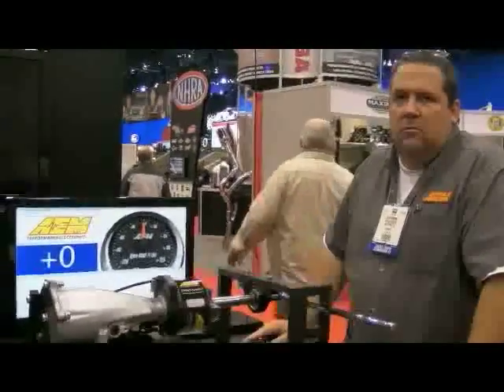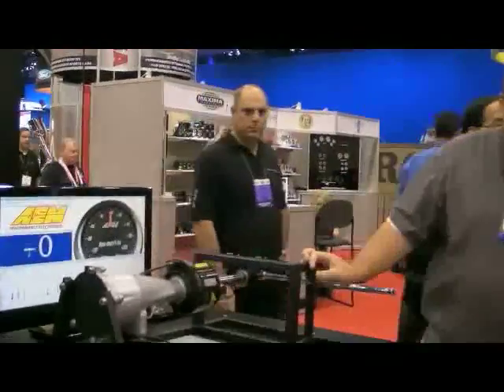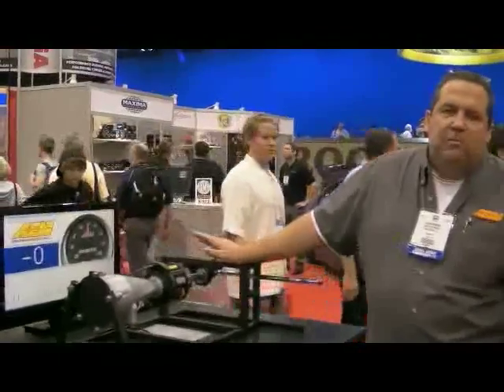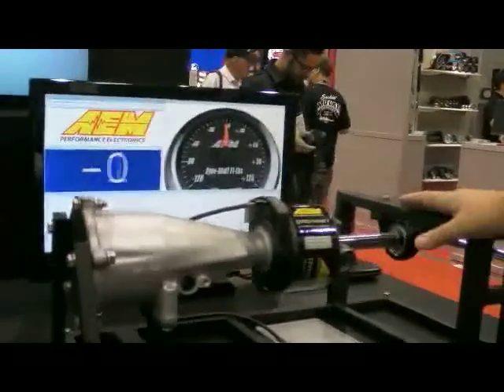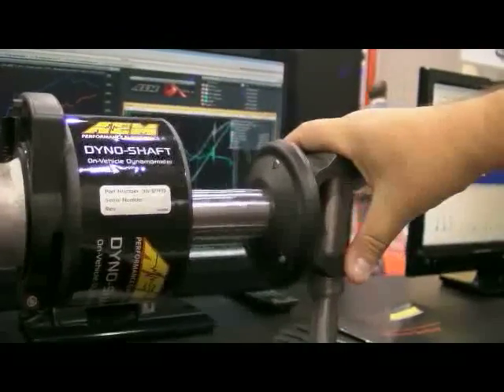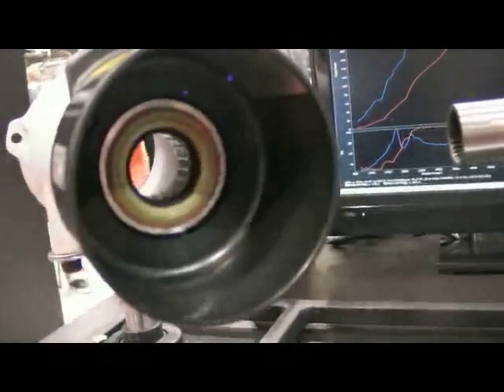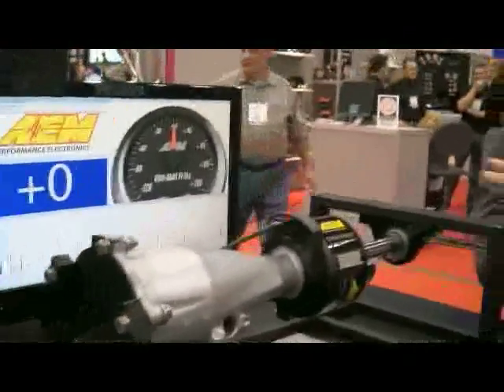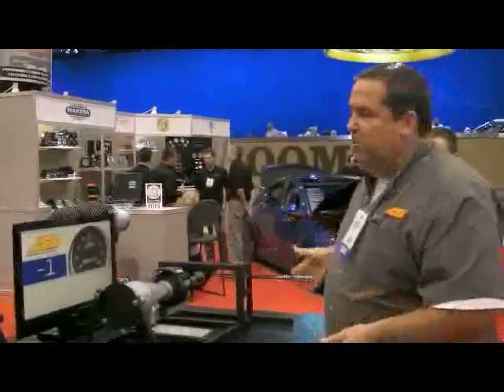FSC - SEMA 2011 - AEM "Dynoshaft" Interview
Nitro Nick stops for a chat with the guys at AEM about their new Dynoshaft, an electronic device that measures actual horsepower in real time, providing a wealth of new telemetry data for the tech-minded racer.